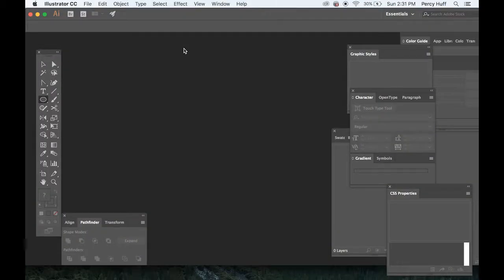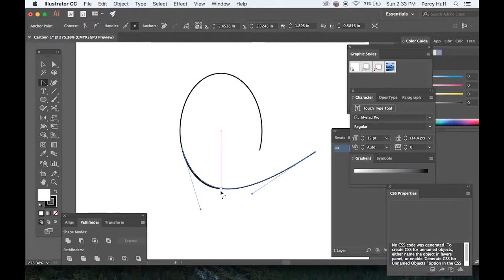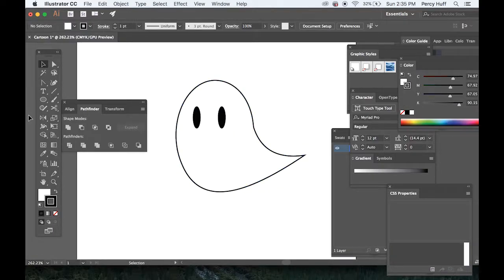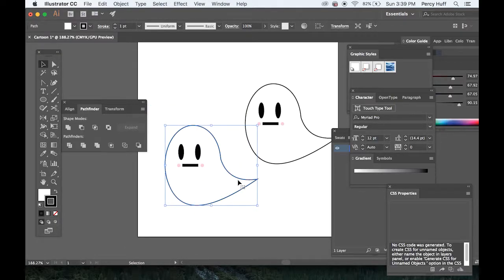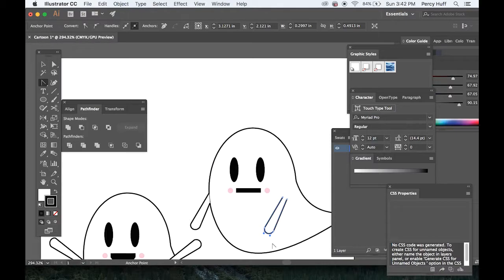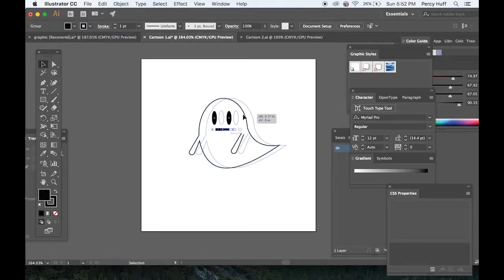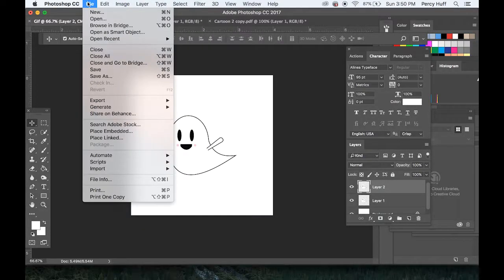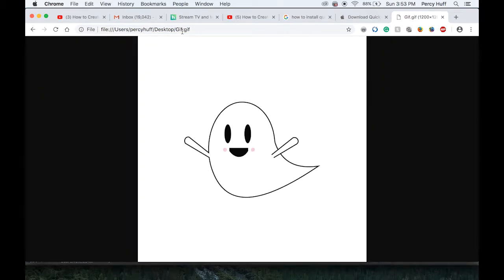How To Create Animated Gif | Photoshop | Illustrator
In this video, I will be teaching you guys how to make an animated Gif in Adobe Photoshop and Illustrator.